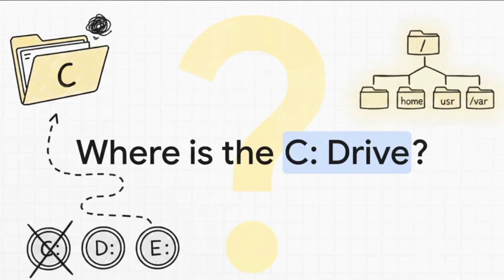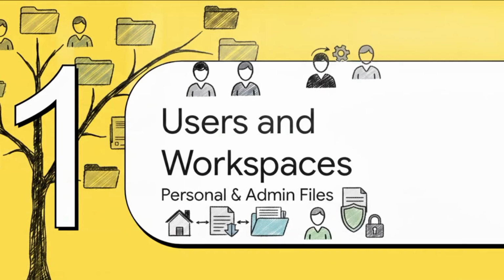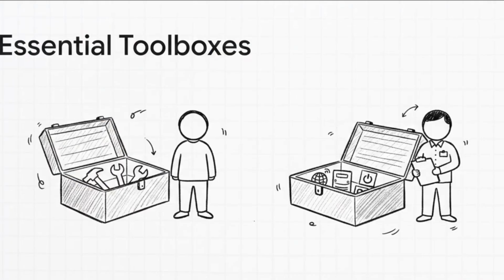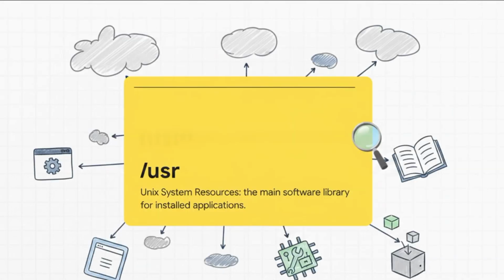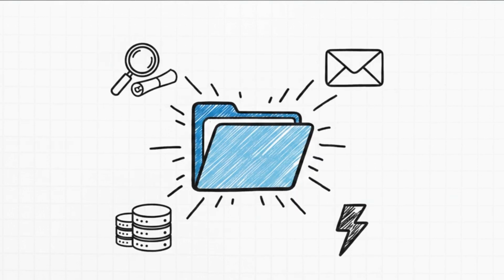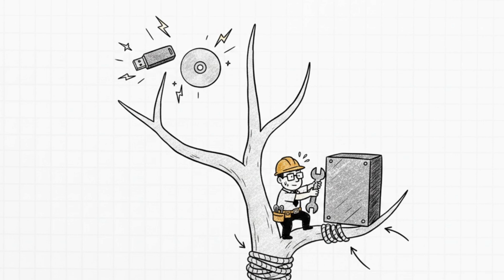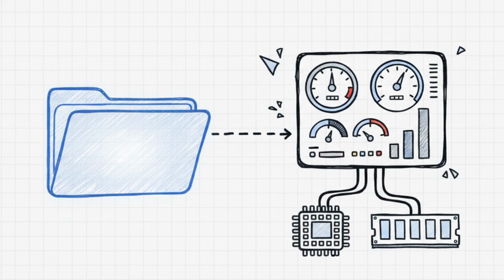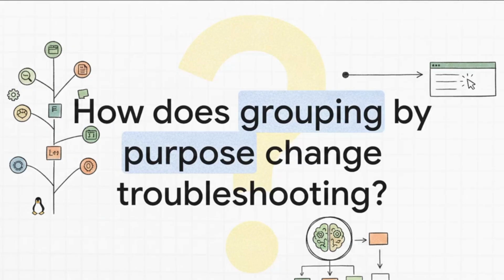Linux File System Explained | What Do /bin, /etc, & /var Actually Mean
Ever opened a Linux terminal and wondered why everything is inside a single slash, where the C drive went, or what folders like /bin, /etc, and /var actually do?
‎If you’ve ever been intimidated by the Linux directory structure, this video is for you
‎! Unlike Windows, which uses separate drives (like C, D, or E), Linux organizes everything into a single, unified "tree" starting from one single character: the root slash (/)
‎In this quick and easy-to-follow guide, we break down exactly how Linux organizes its files, what each major folder is used for, and how you can remember them forever
‎What you will learn in this video:
‎The Root System (/): How Linux treats everything as part of one massive tree
‎/home vs. /root: The difference between your personal user workspace and the administrator's private home directory
‎/bin & /sbin: Where Linux stores its essential command-line "toolboxes" and administrator utilities
‎/etc: The central settings hub where your operating system and application configuration files live
‎/usr & /lib: Demystifying "Unix System Resources" (your main software library) and the shared building blocks applications borrow
‎ /tmp & /var: Handling temporary data versus files that constantly grow and change (like troubleshooting logs!)
‎/media & /mnt: How Linux attaches USB drives and external storage without assigning drive letters
‎/dev & /proc: How hardware devices appear as files, and how to access a live dashboard of your running system
‎ /boot: The essential files and configurations needed to start your operating system
‎By grouping these folders by their actual purpose, navigating Linux will suddenly make perfect sense